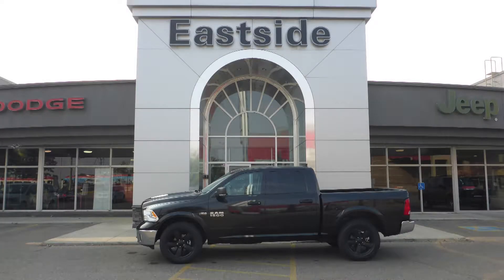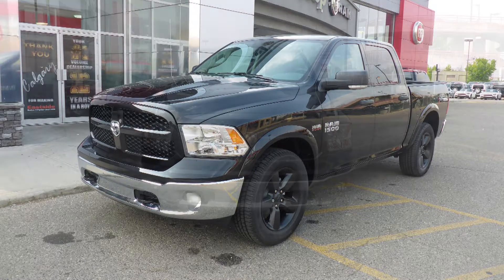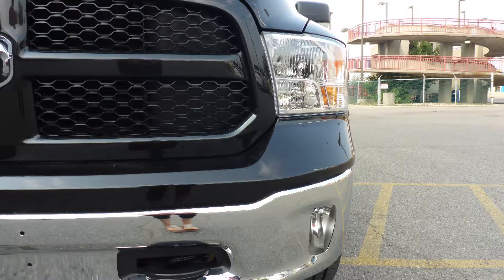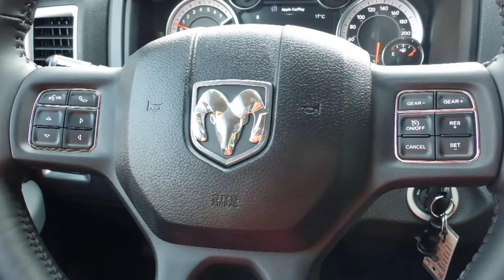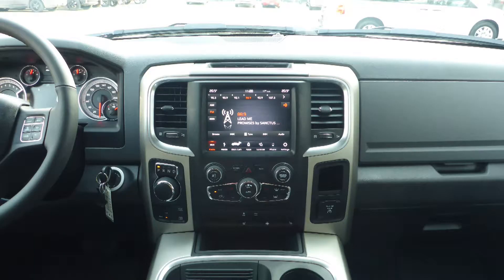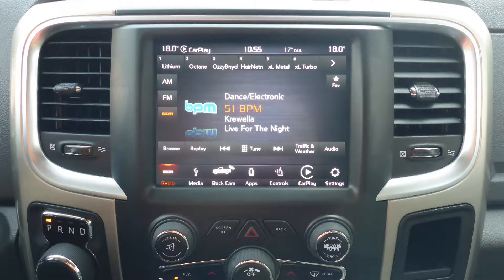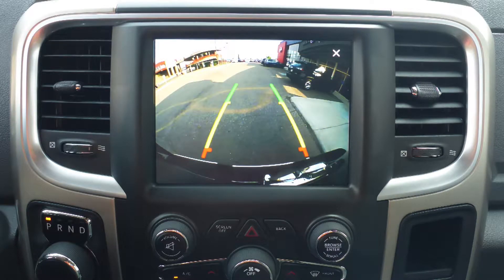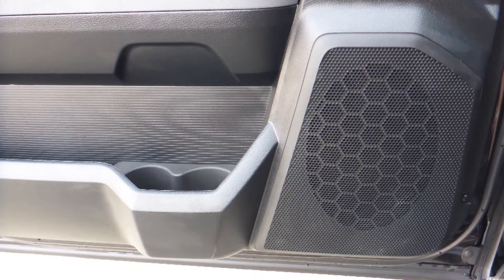2018 Ram 1500 SLT Crew Cab for Brian - Eastside Dodge - Calgary Alberta